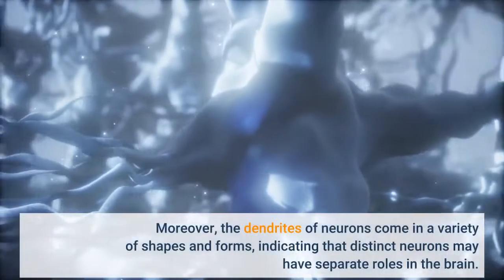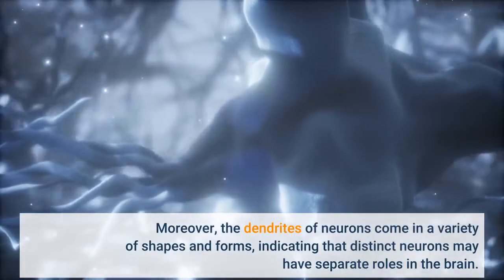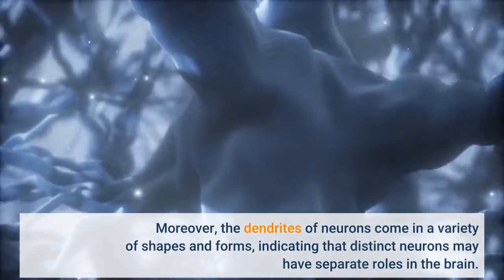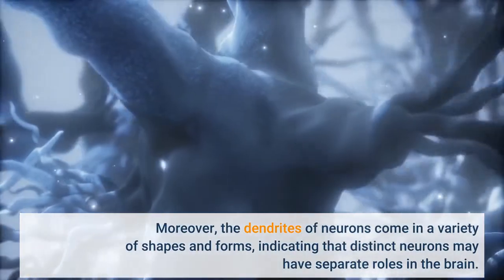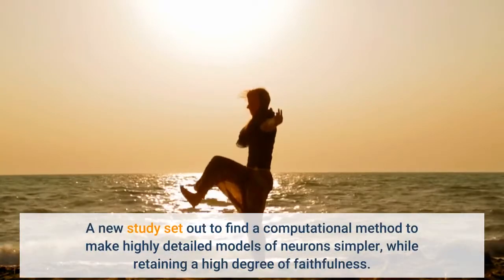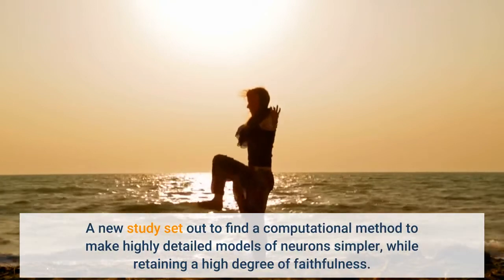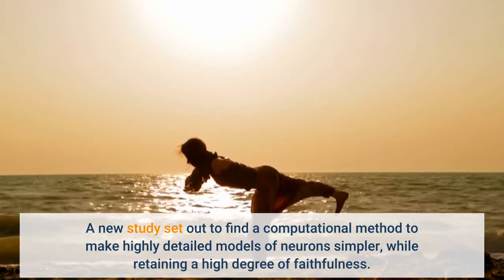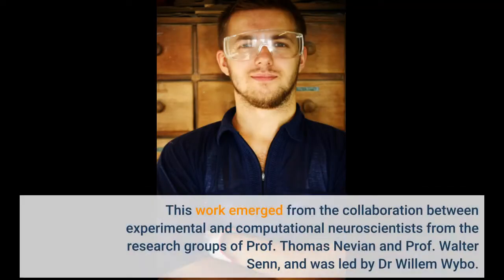A NEAT reduction of complex neuronal models accelerates brain research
A NEAT reduction of complex neuronal models accelerates brain research - Information for all latest updates Science and Technology

Neurons, the fundamental units of the brain, are complex computers by themselves. They receive input signals on a tree-like structure -- the dendrite. This structure does more than simply collect the input signals: it integrates and compares them to find those special combinations that are important for the neurons' role in the brain. Moreover, the dendrites of neurons come in a variety of shapes and forms, indicating that distinct neurons may have separate roles in the brain. A simple yet faithful model In neuroscience, there has historically been a tradeoff between a model's faithfulness to the underlying biological neuron and its complexity. Neuroscientists have constructed detailed computational models of many different types of dendrites. These models mimic the behavior of real dendrites to a high degree of accuracy. The tradeoff, however, is that such models are very complex. Thus, it is hard to exhaustively characterize all possible responses of such models and to simulate them on a computer. Even the most powerful computers can only simulate a small fraction of the neurons in any given brain area.
Researchers from the Department of Physiology at the University of Bern have long sought to understand the role of dendrites in computations carried out by the brain. On the one hand, they have constructed detailed models of dendrites from experimental measurements, and on the other hand they have constructed neural network models with highly abstract dendrites to learn computations such as object recognition. A new study set out to find a computational method to make highly detailed models of neurons simpler, while retaining a high degree of faithfulness. This work emerged from the collaboration between experimental and computational neuroscientists from the research groups of Prof. Thomas Nevian and Prof. Walter Senn, and was led by Dr Willem Wybo. "We wanted the method to be flexible, so that it could be applied to all types of dendrites. We also wanted it to be accurate, so that it could faithfully capture the most important functions of any given dendrite. With these simpler models, neural responses can more easily be characterized and simulation of large networks of neurons with dendrites can be conducted," Dr Wybo explains.
This new approach exploits an elegant mathematical relation between the responses of detailed dendrite models and of simplified dendrite models. Due to this mathematical relation, the objective that is optimized is linear in the parameters of the simplified model. "This crucial observation allowed us to use the well-known linear least squares method to find the optimized parameters. This method is very efficient compared to methods that use non-linear parameter searches, but also achieves a high degree of accuracy," says Prof. Senn. Tools available for AI applications The main result of the work is the methodology itself: a flexible yet accurate way to construct reduced neuron models from experimental data and morphological reconstructions. "Our methodology shatters the perceived tradeoff between faithfulness and complexity, by showing that extremely simplified models can still capture much of the important response properties of real biological neurons," Prof. Senn explains. "Which also provides insight into 'the essential dendrite', the simplest possible dendrite model that still captures all possible responses of the real dendrite from which it is derived," Dr Wybo adds.
Thus, in specific situations, hard bounds can be established on how much a dendrite can be simplified, while retaining its important response properties. "Furthermore, our methodology greatly simplifies deriving neuron models directly from experimental data," Prof. Senn highlights, who is also a member of the steering committe of the Center for Artifical Intelligence (CAIM) of the University of Bern. The methodology has been compiled into NEAT (NEural Analysis Toolkit) -- an open-source software toolbox that automatizes the simplification process. NEAT is publicly available on...